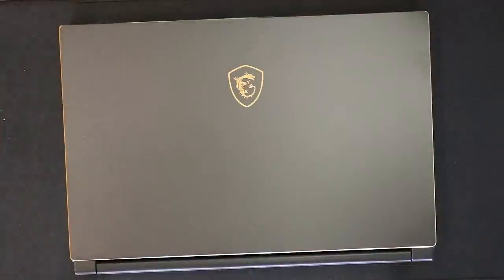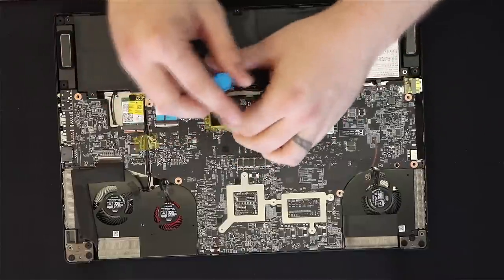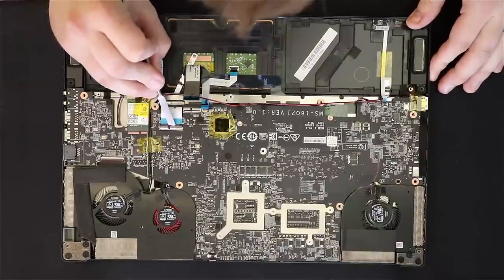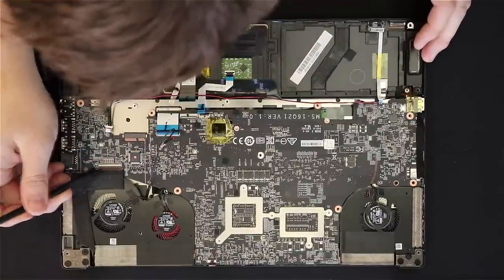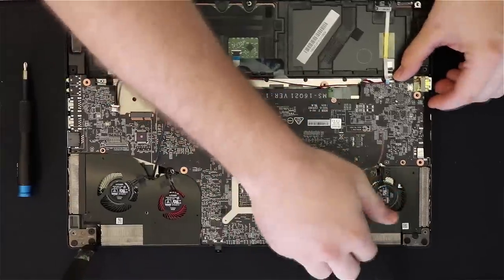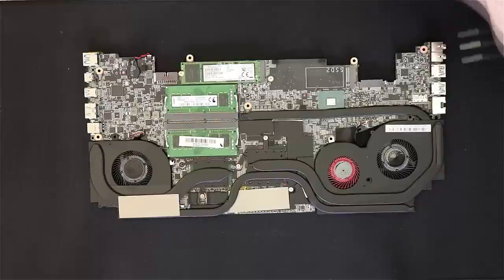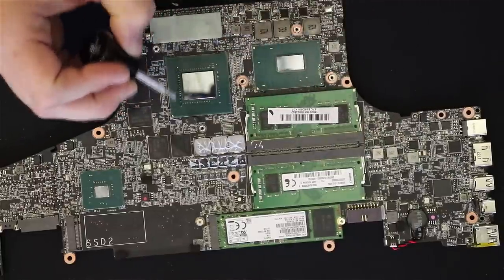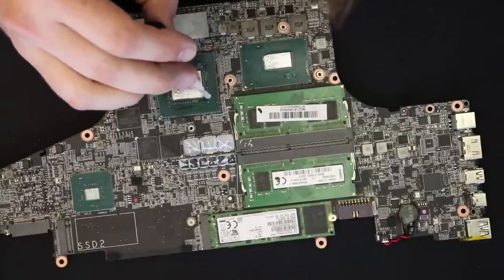MSI GS65 Laptop Teardown and Liquid Metal Mod - 20C Lower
In this video I tear down the MSI GS65 Laptop and apply liquid metal to the CPU and GPU. I use Thermal Grizzly Conductonaut and end up dropping 24 C off of the CPU under full AIDA 64 Load, and the computer runs much quieter while gaming after I finish.

This model comes is from Best Buy and comes equip with :

Screen - 144hz 1080P IPS Panel
CPU - I7 8750H
GPU - GTX 1070 Max Q

MSI GS65 Laptop
Ifixit PRO Tool Kit
Thermal Grizzly Conductonaut

Camera Equiptment -
Canon Rebel SL2
Rode NT-USB MIC